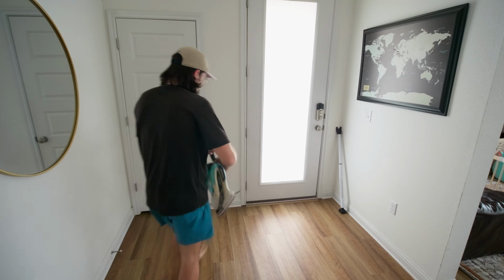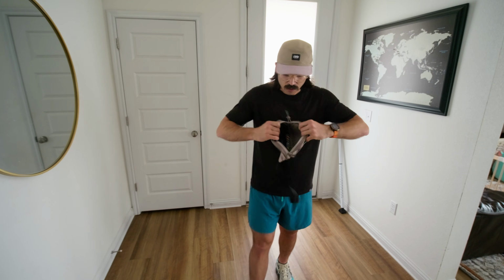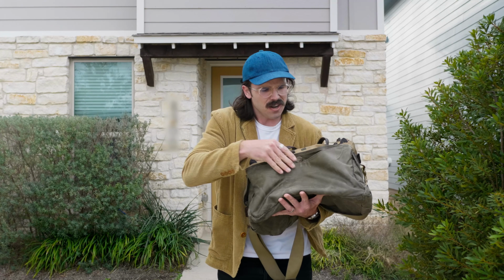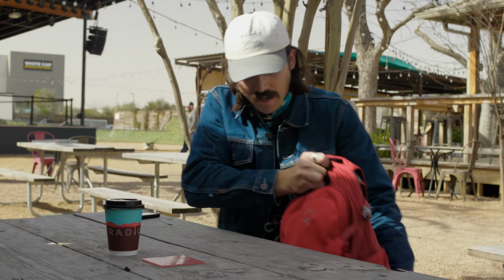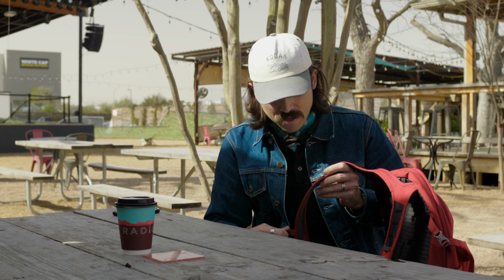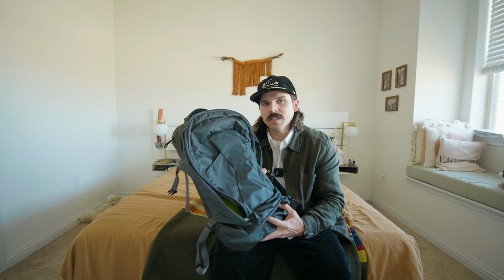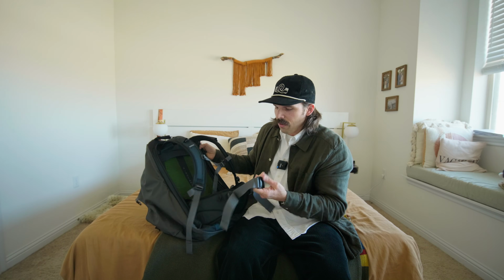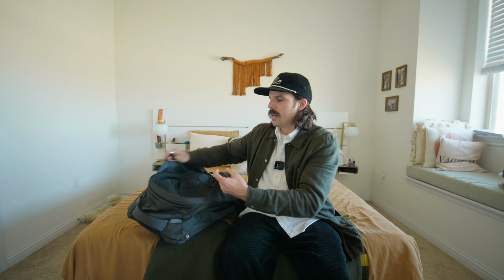All My Baggage | My 6 Favorite Bags for Daily Use and Travel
Bags are a necessary part of everyones gear. These are the 6 main bags I use, from travel to daily carry.